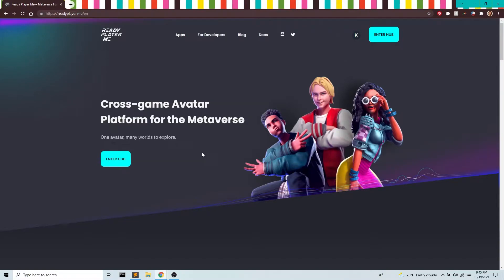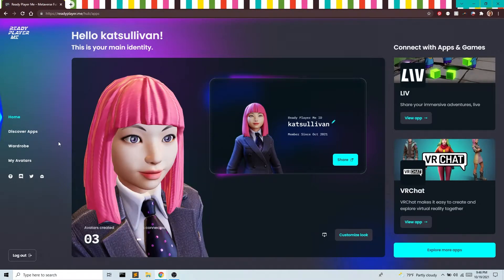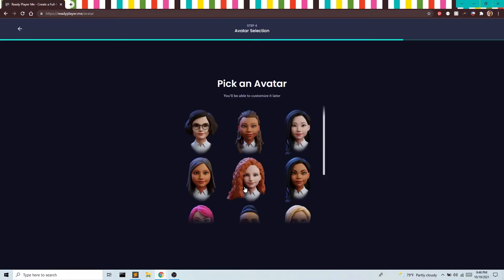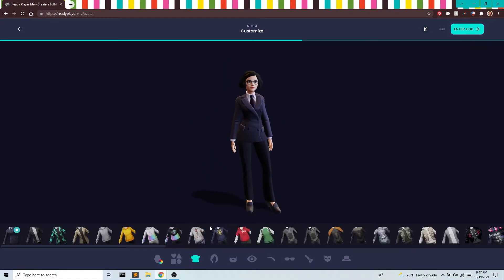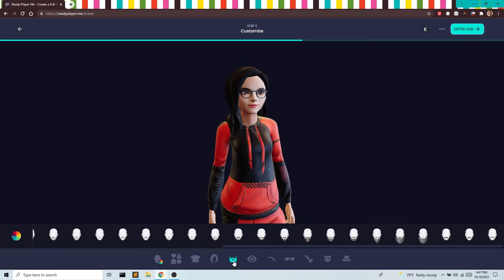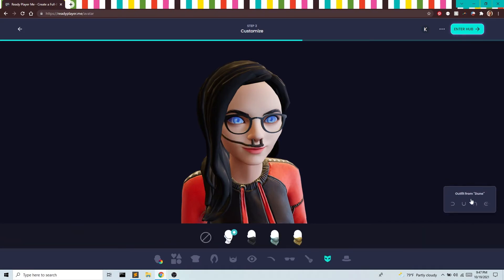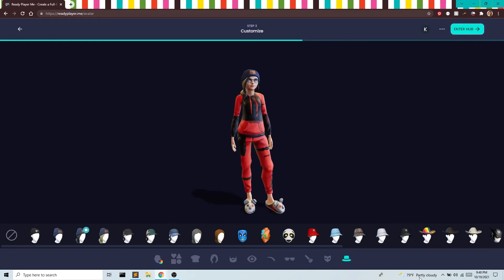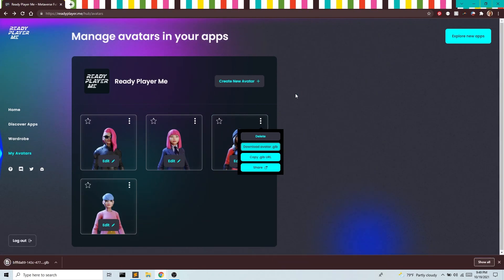3.3 Create an Avatar with ReadyPlayerMe - 3D Cinema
This video shows you how to create an avatar using ReadyPlayerMe.